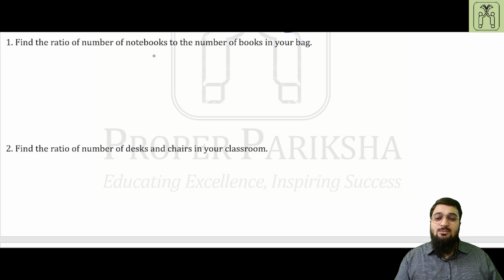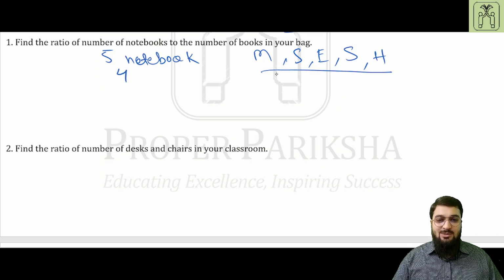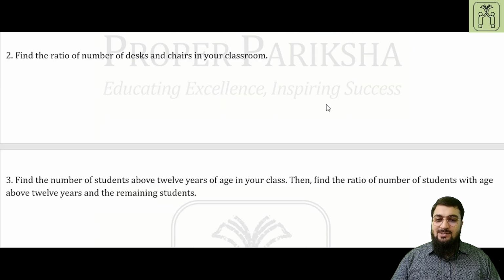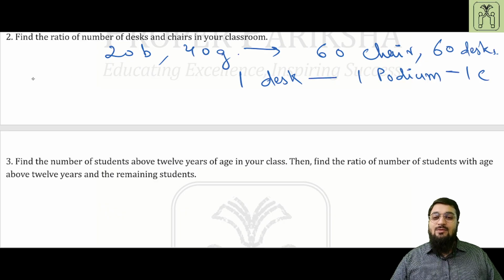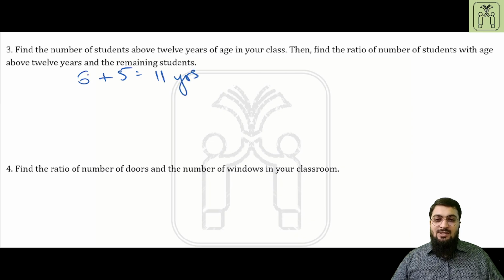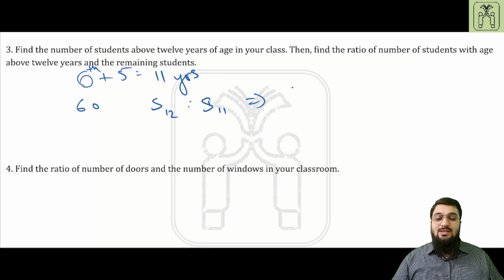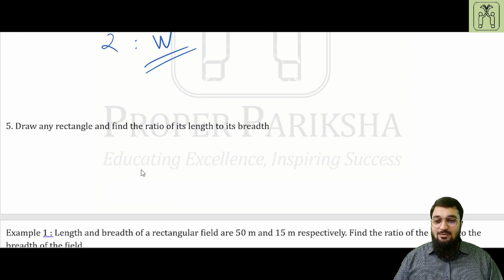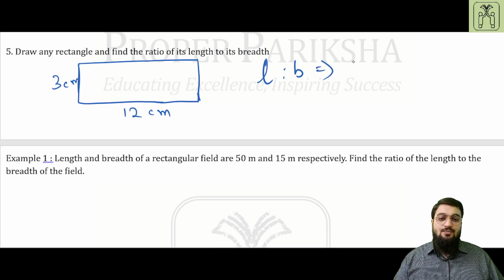12.2 Real Life Examples on Ratio Easily Explained | Class 6 Math Chapter 12 | @ProperPariksha Arslan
In this video, Arslan will be discussing the Class 6 Math Chapter 12 (Ratio & Proportions) 🦾

This video deals with the following 👇
1. Definition of Ratio
2. Definition of Proportion
3. Example of Ratio, Example on Ratio
4. NCERT Examples on Ratio